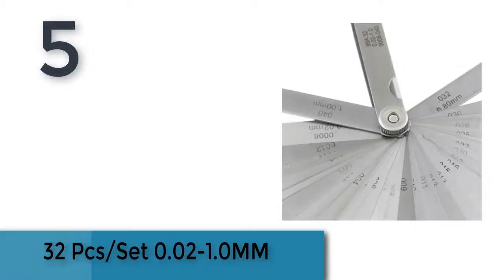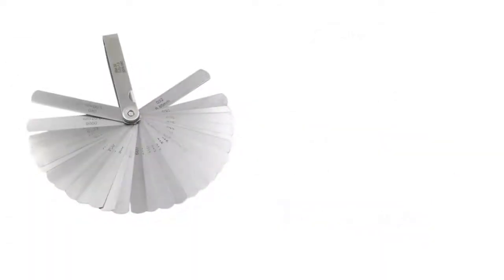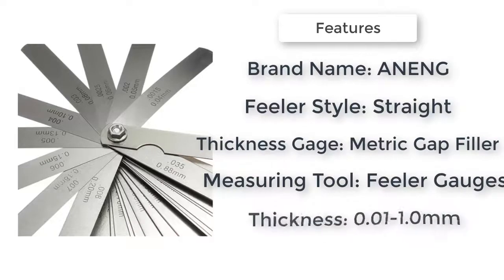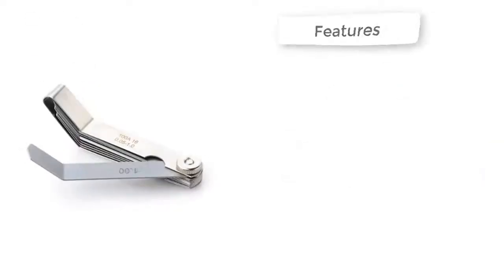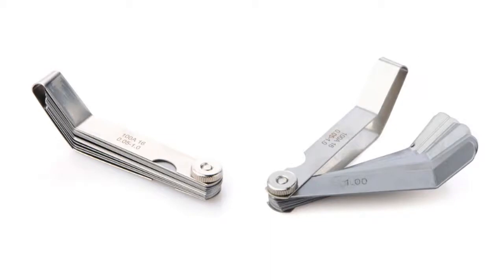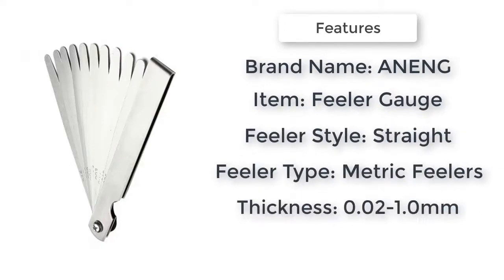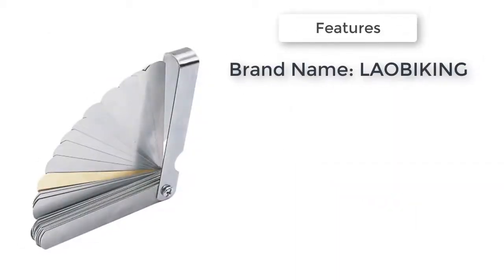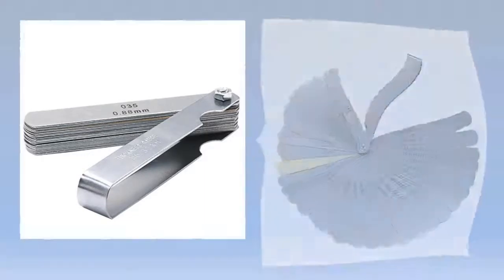5 Best Feeler Gauges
5 Best Feeler Gauges

5.32 Pcs/Set 0.02-1.0MM Blade Master Feeler Gauge Stainless Steel Measuring Tool Kit High Quality MAL999

4.1PC Stainless Steel 32 Blades Feeler Gauge Metric Gap Filler 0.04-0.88mm Thickness Gage For Measurement Gauging Measuring Tool

3.0.05 to 1mm Thickness Curved Stainless Steel Gap Metric Filler Feeler Gauge P20

2.1 Set Metric Feeler Gauge 17 Blades 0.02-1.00mm Measurements Tools Stainless Steel Foldable Thickness Gap Filler Feeler Gauges

1.32pcs Range Finder Feeler Gauge Valve Teaching Feeler Gauge 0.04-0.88 mm Gap Size .0015-.035 Copper Sheet Brand New